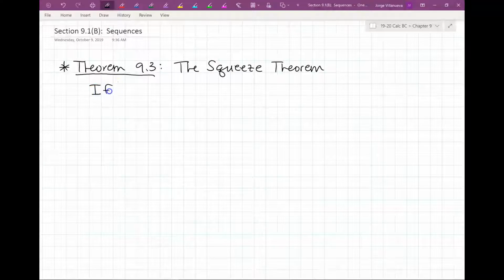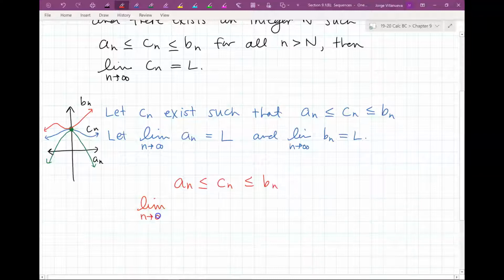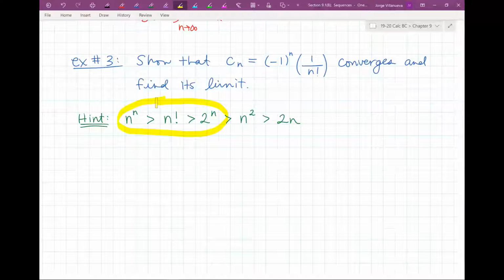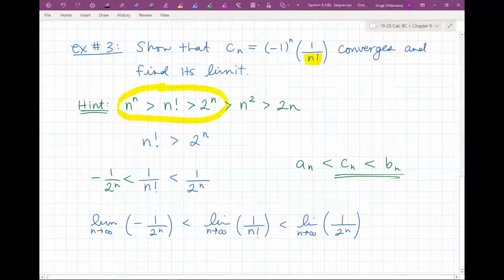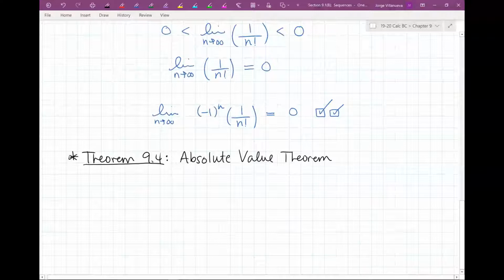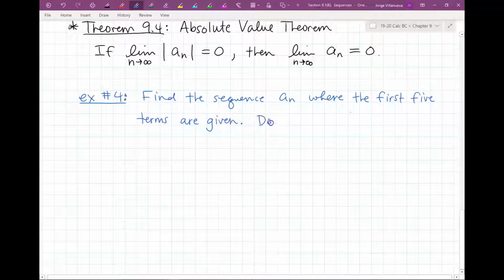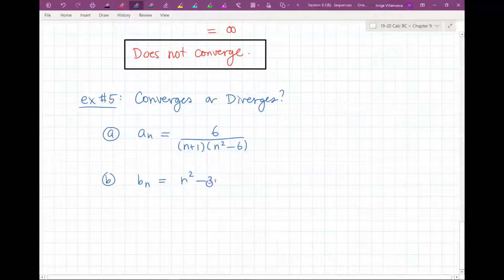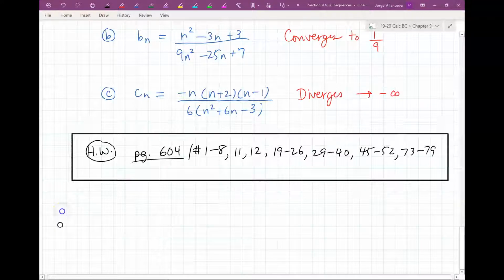Section 9.1(B) Sequences